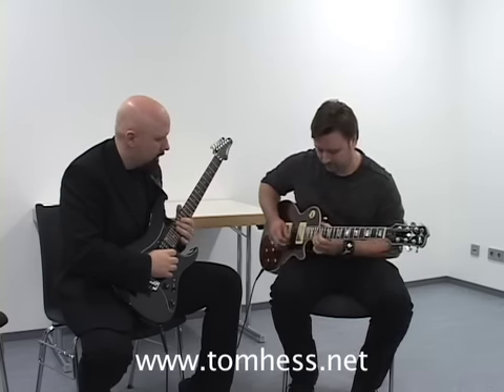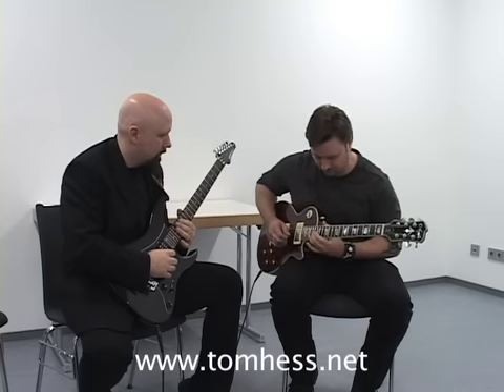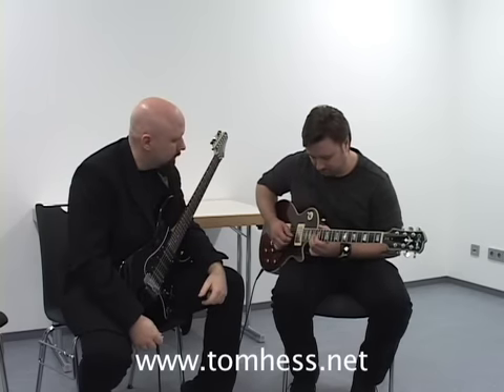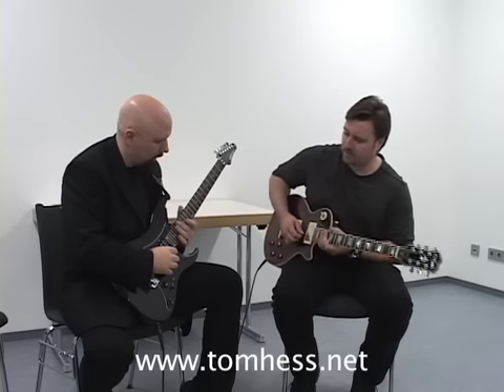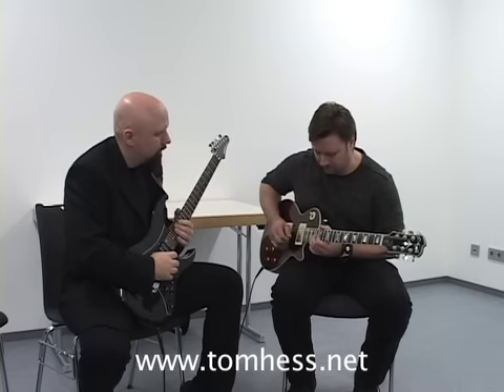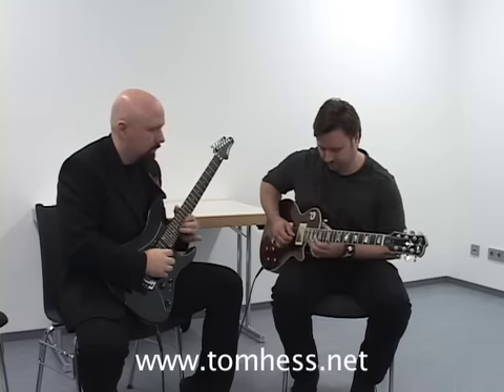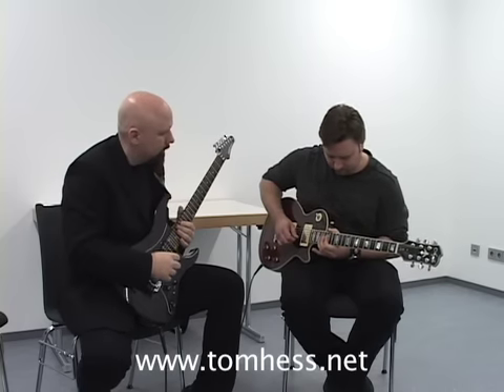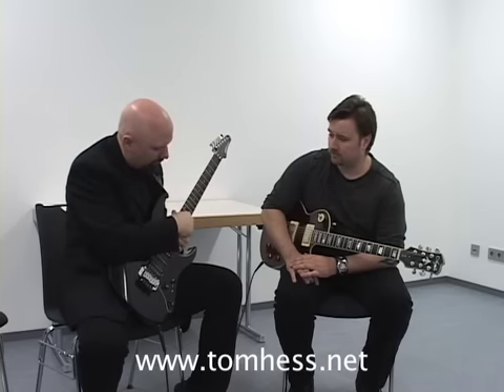Awesome String Bending Guitar Lesson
Check out this awesome string bending guitar lesson.